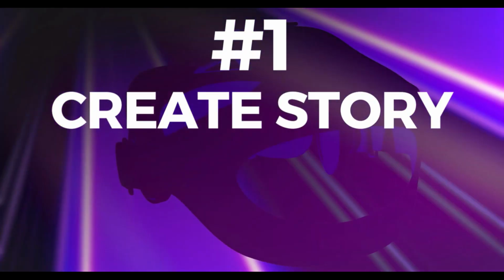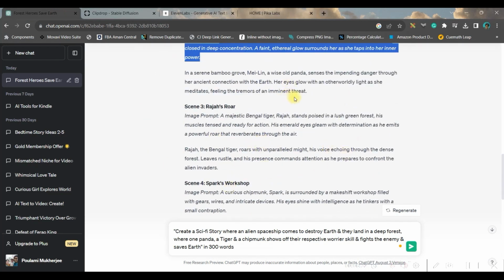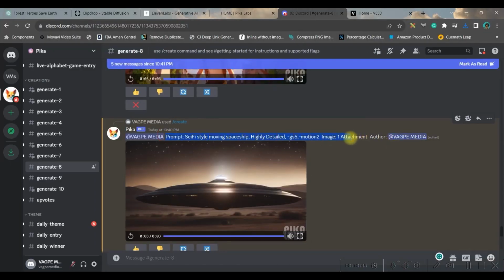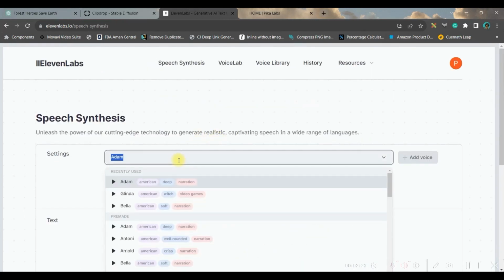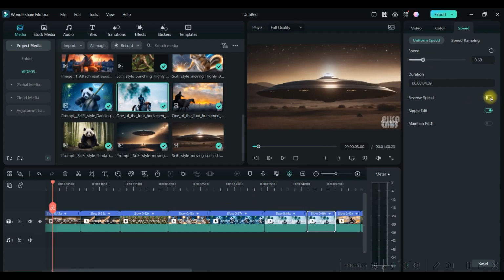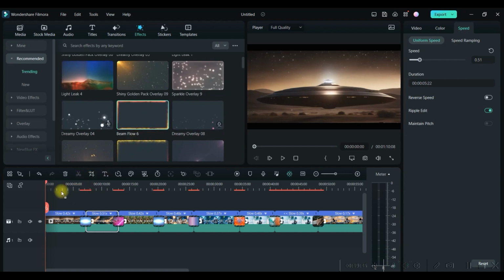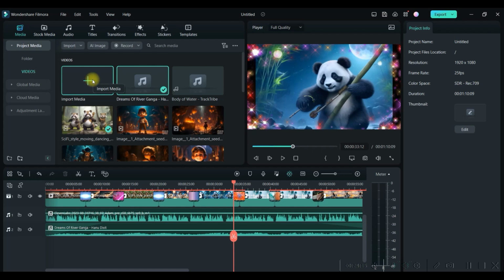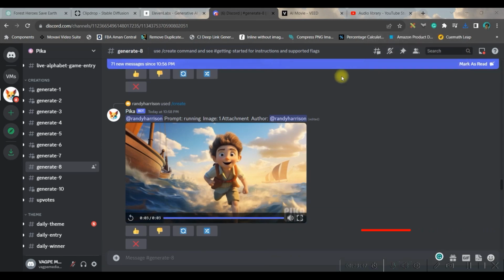AI Animation Generator : Create YOUR OWN 3D Movie With AI(Unlimited FREE)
In This video, I will show you an ai video generator that can turn images to animation.
So first of all we will use stable diffusion model sdxl 1.0 to generate images. Secondly, we will use Pika Lab to Generate videos.
And at last, I will show you how to extend the length of your AI video.

Click the Facebook link below to get notifications and communicate with me:
For Video Editing:

-Poulami